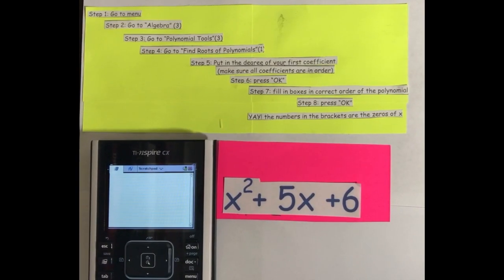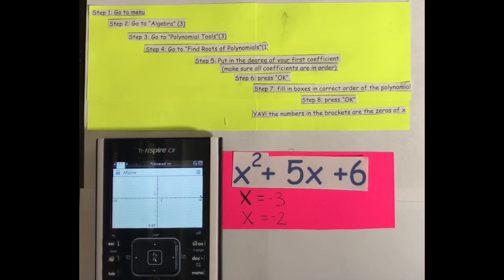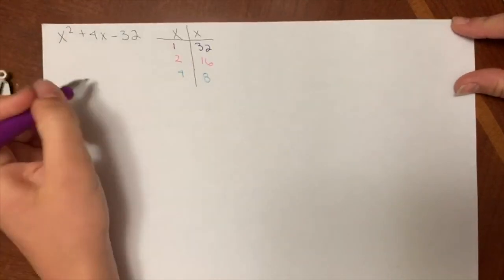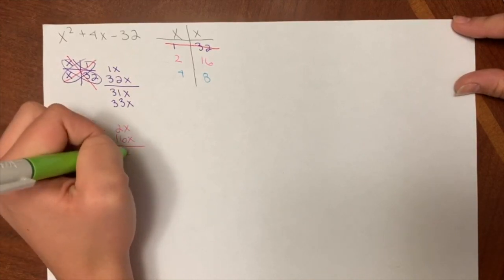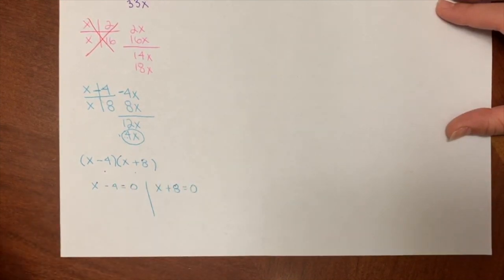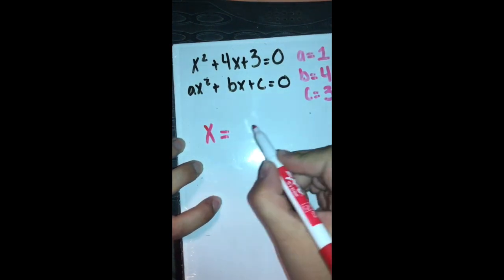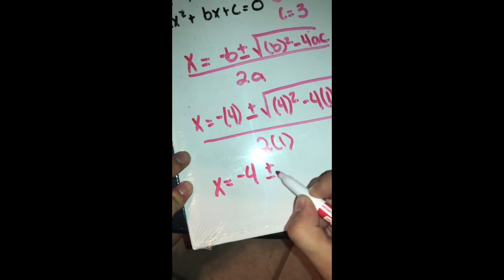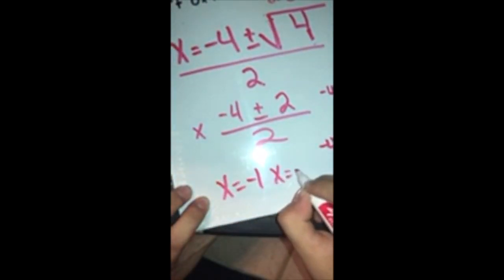My Movie 2